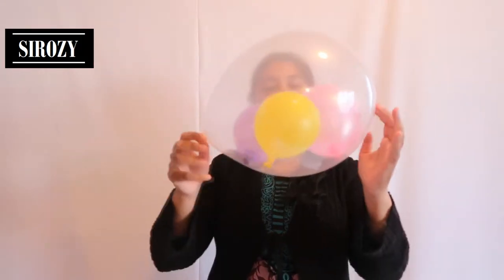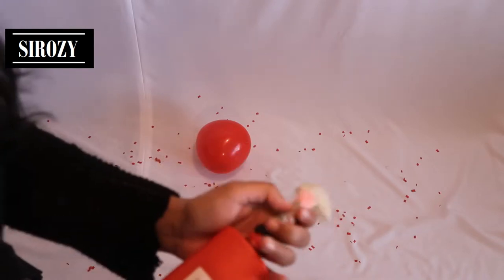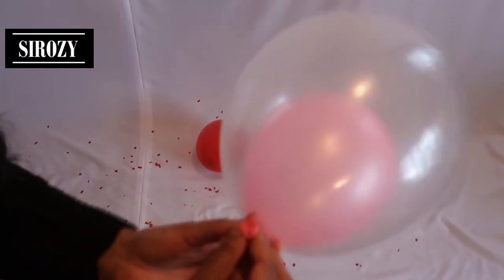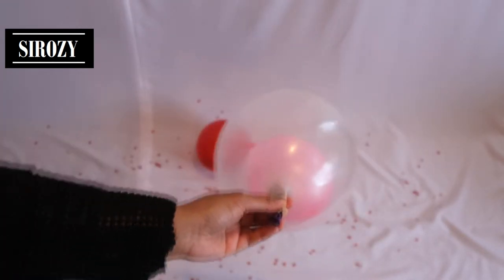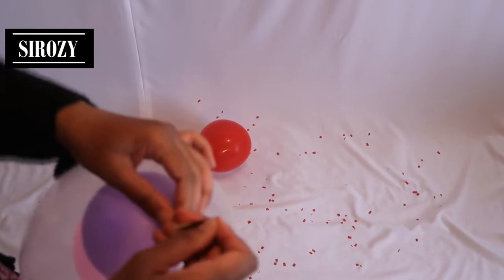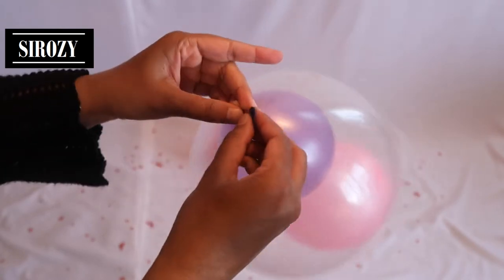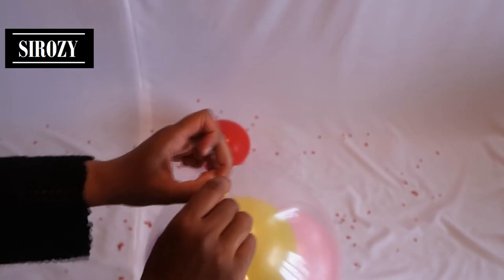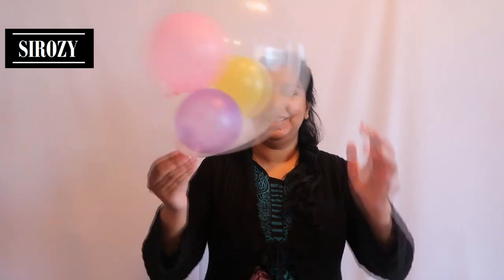Balloons Inside Balloon | How To Put Multiple Balloons In Balloon | Balloon Decoration Ideas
How to put MULTIPLE BALLOONS INSIDE 1 balloon DIY & make this rainbow balloon. In this tutorial I will show you step by step how you can easily put THREE BALLOONS inside a large transparent balloon & use this amazing multicolor balloon decoration for any event. You can use it for a birthday party, a wedding anniversary or any other occasion. Not only fun to make such a multicolor & colorful balloon but also a great party decor. Suitable for any rainbow themed party!

If you want to reuse the balloons, then here you can see how to reuse balloons: